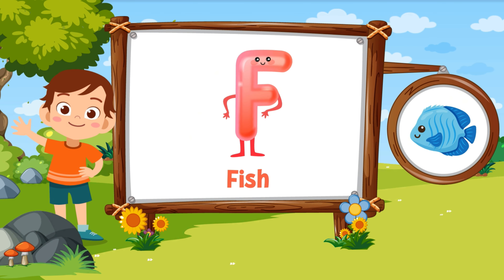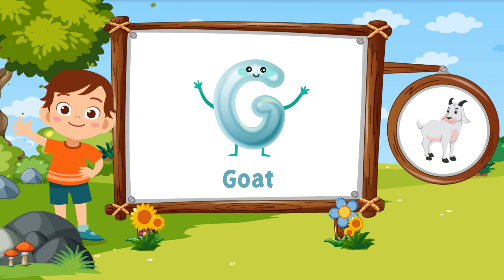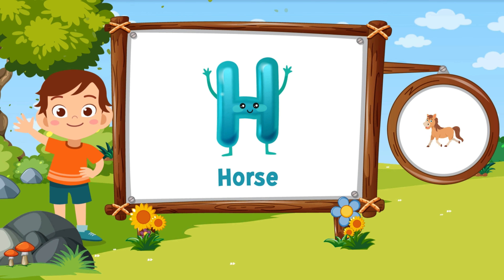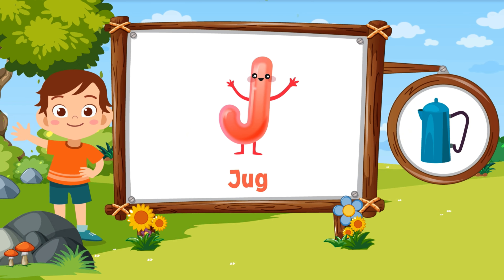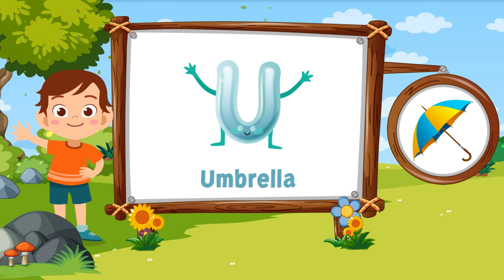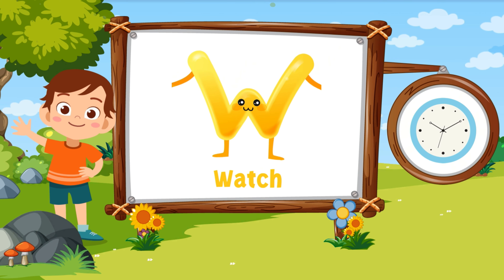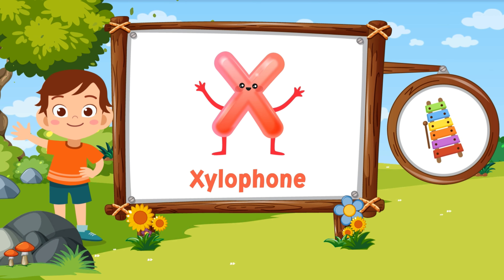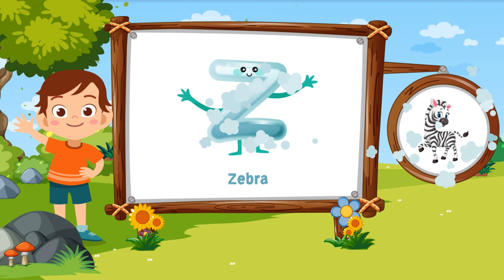Learn ABC Letters With Flashcards🧚 | A To Z For Children | ABCD Alphabets For Kids.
🌟🧚 Welcome to an enchanting world of alphabet learning! 🌈 Join us on an adventure that brings the ABCs to life like never before. 🎉 In this captivating video, your little ones will embark on a journey from A to Z, each letter accompanied by delightful flashcards. 🍎 A for Apple, 🏀 B for Ball, 🐱 C for Cat, and so much more! 🌟 This kids' learning video is a mesmerizing blend of education and entertainment, designed to make learning fun and unforgettable for your little ones. 🎉

🏞️ Picture this: A sunny day in a colorful meadow 🌻, where a cheerful young boy 🧒 leads the way through a magical landscape. As he explores, each letter appears in stunning detail, with vibrant illustrations and animated characters that make learning a joyous experience. 🎈 The soothing background music adds to the enchantment, making this educational video a true feast for the senses. 🎶

🌟 Key Features of the Video 🌟
✅ A-Z Alphabet Journey: Covers all 26 letters with captivating visuals.
✅ Flashcards Galore: Engaging flashcards for each letter
✅ Interactive Learning: Encourages active participation.
✅ Safe for Kids: Age-appropriate content.
✅ Vibrant Illustrations: Stunning visuals that stimulate young minds.
✅ Catchy Music: Engaging tunes to keep kids entertained.
✅ Educational and Fun: A perfect blend of learning and enjoyment. 🌟📚🎉

👨‍🏫 Parents and mentors, rest assured that this video is not only entertaining but also a valuable learning tool for your little ones. 📚 It's completely safe, with age-appropriate content that fosters early literacy skills. 🧠 As your child watches, they'll absorb the alphabet effortlessly, improving their reading readiness and vocabulary. 📖 Plus, the engaging visuals and catchy tunes will keep them entertained for hours, making learning fun and engaging! 🤗

Prepare for your child to be captivated, educated, and entertained like never before! 🌠 Let's make learning an unforgettable adventure together! 📚🌟

📚🎉 Join our Cupi Cake family today, and let the learning adventure begin! 🌟👨‍👩‍👧‍👦🔔